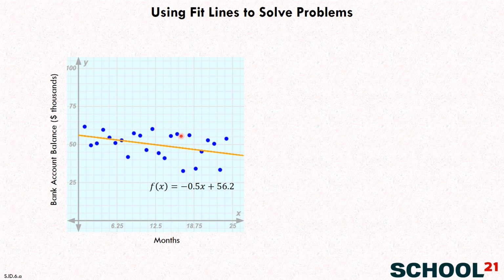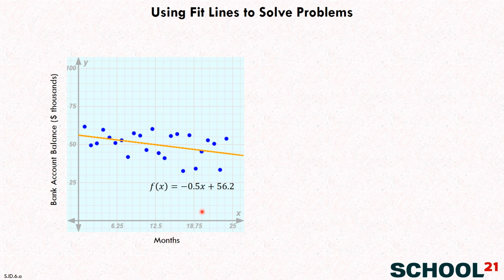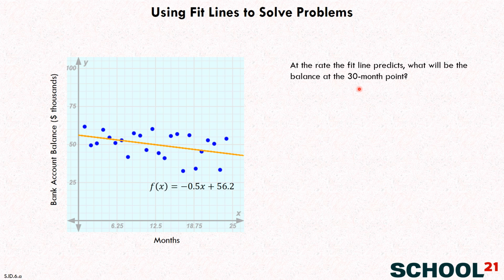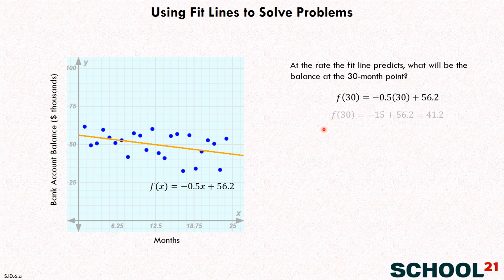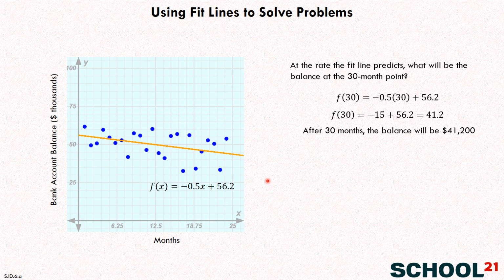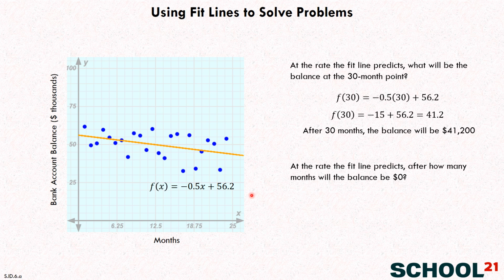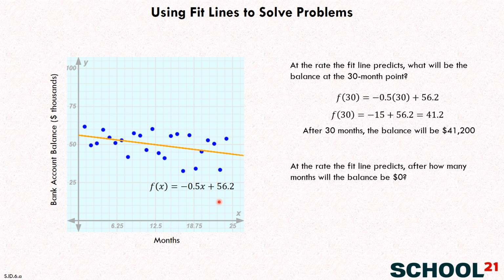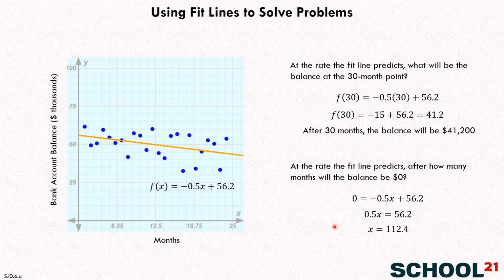Using Fit Lines to Solve Problems (S.ID.6)